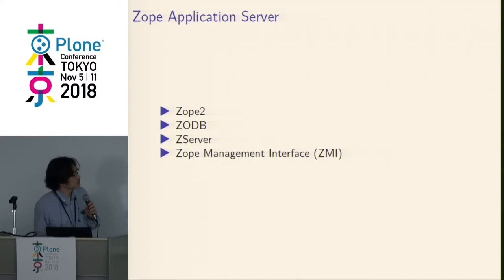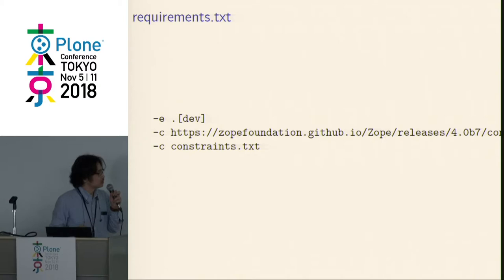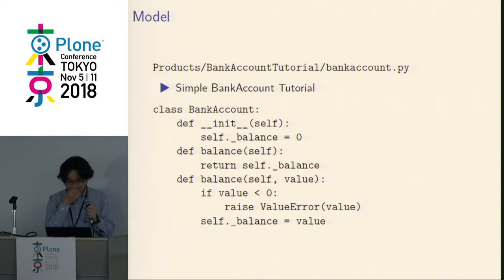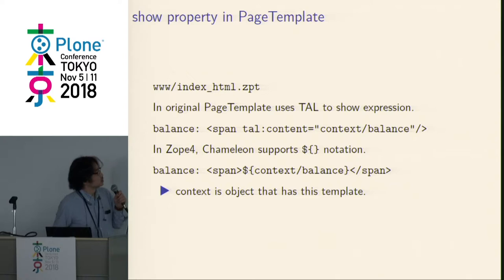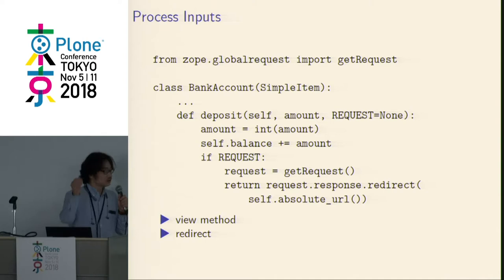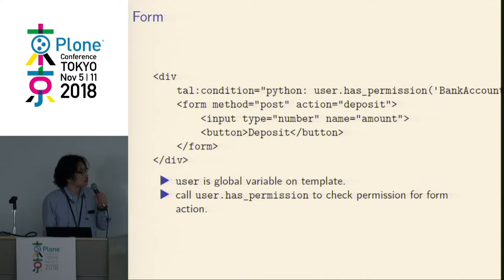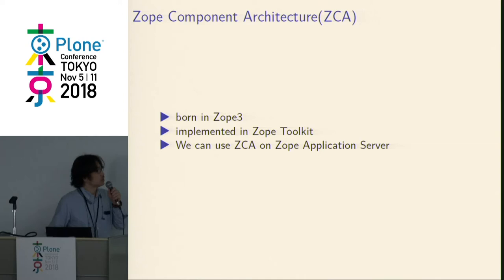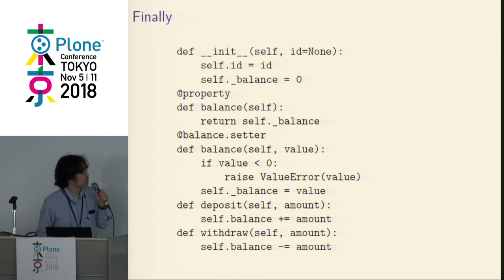2018 Day1 Starting Zope programming by Atsushi Odagiri